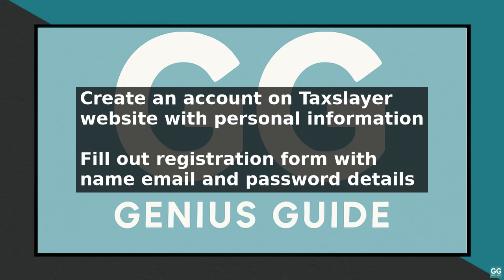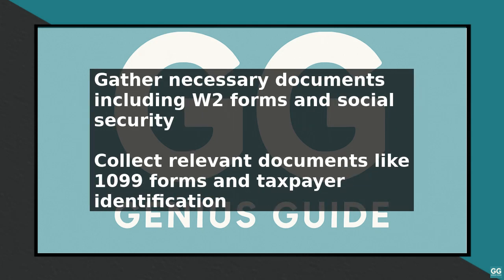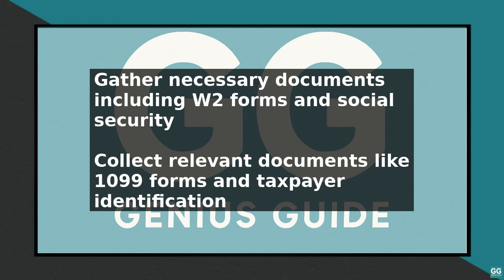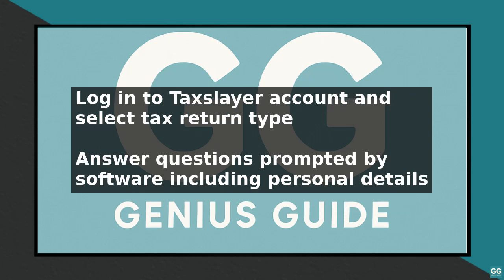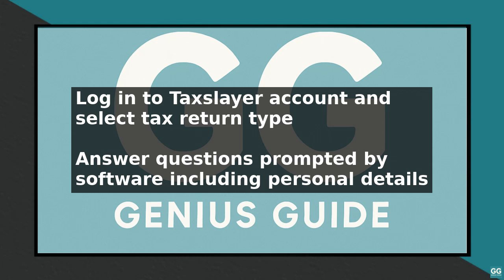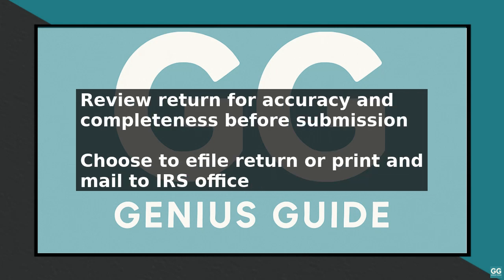Taxslayer Tutorial How To Set Up And Use Taxslayer Step By Step (2025)